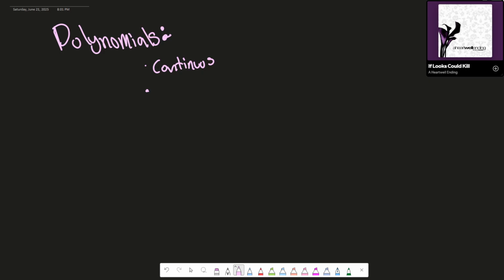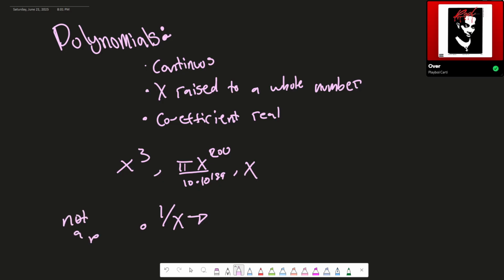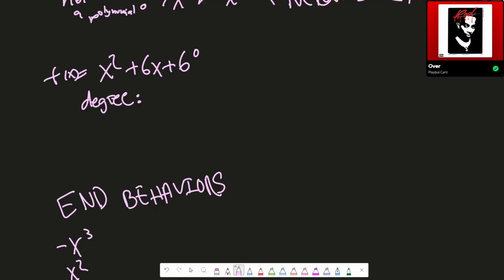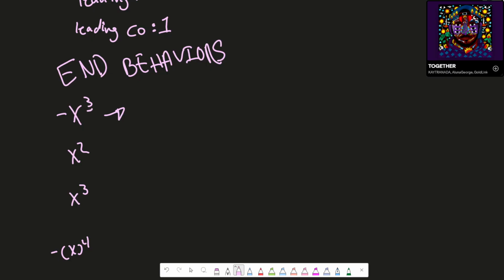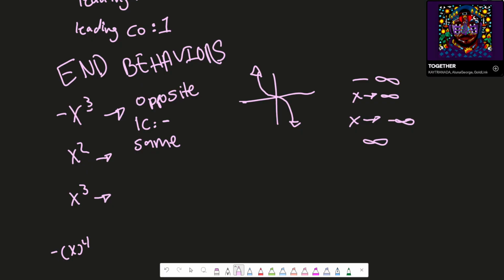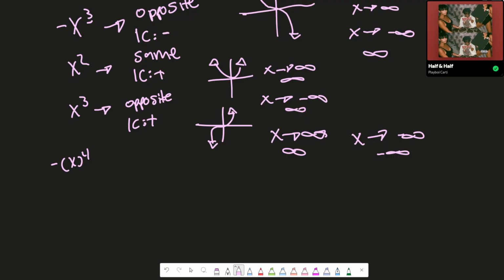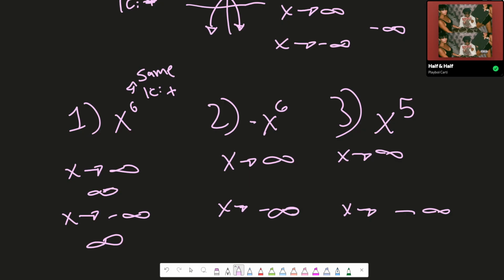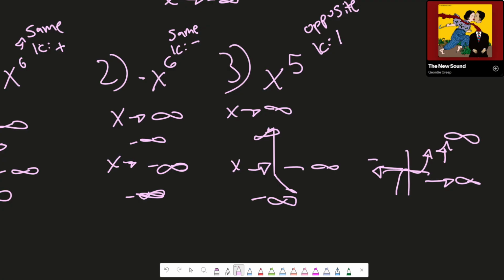PreCalculus - Polynomials and End Behavior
Algebra 2 basically